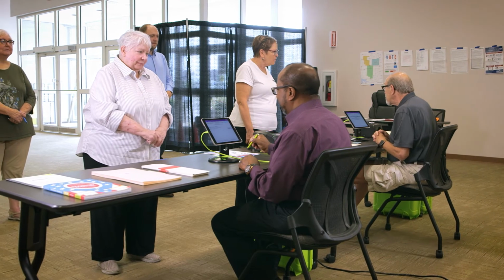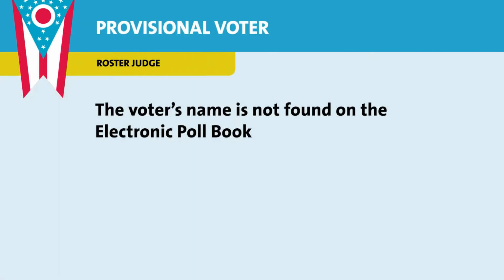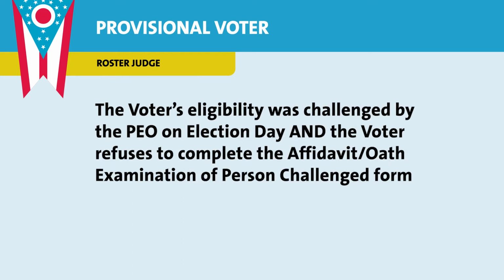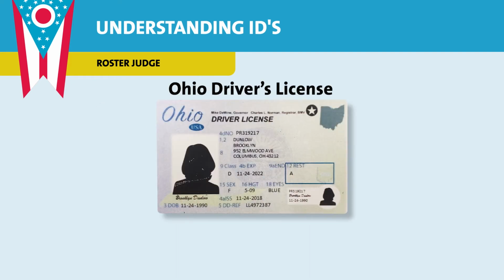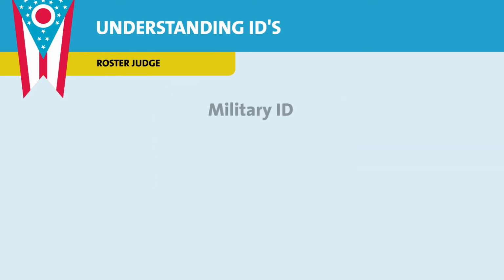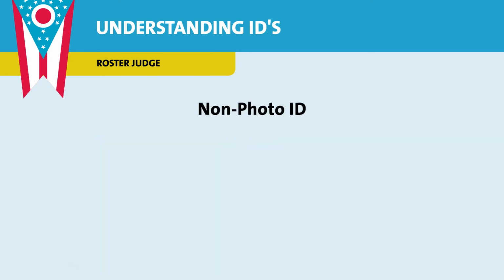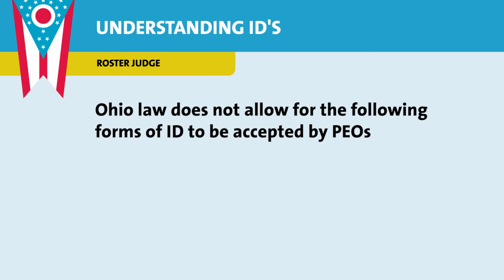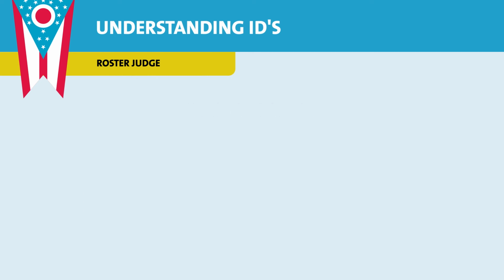Roster Judge Ep. 4